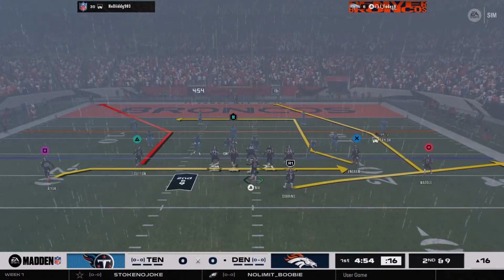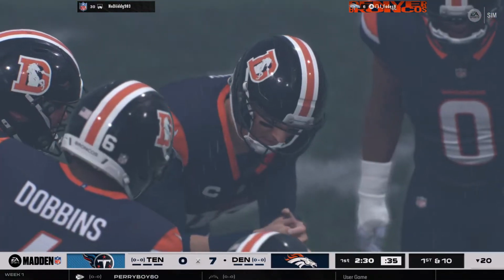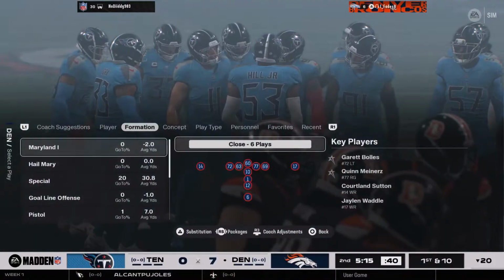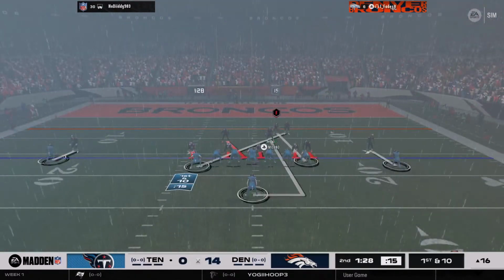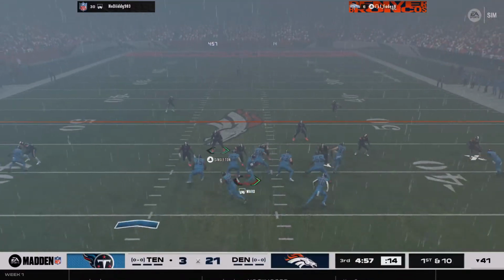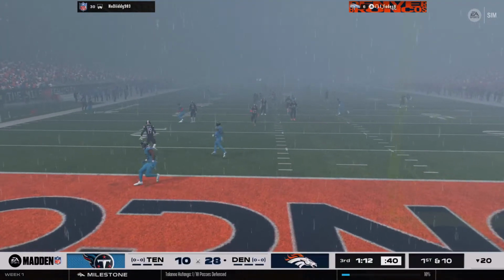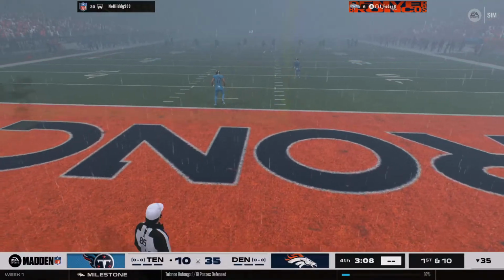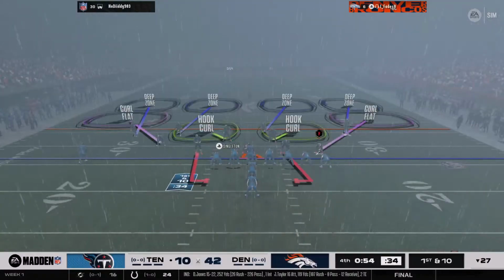League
Coldest to ever do it